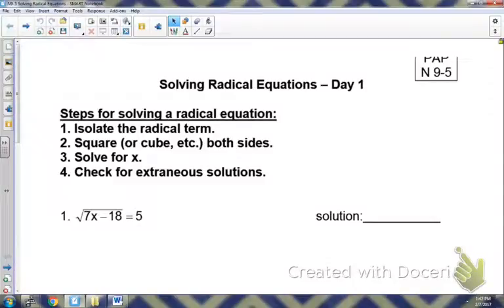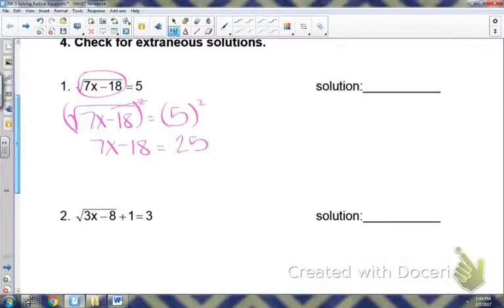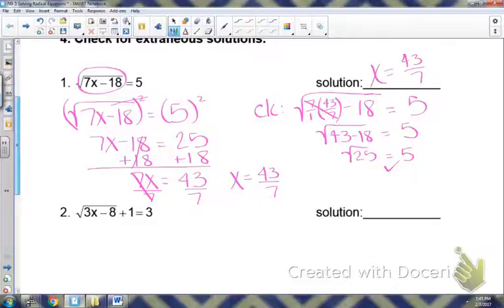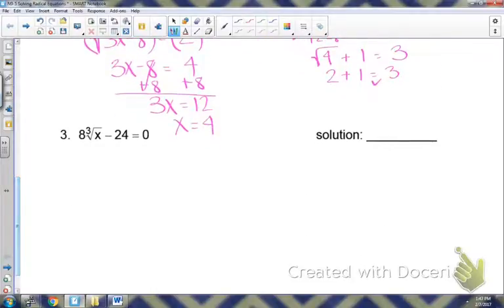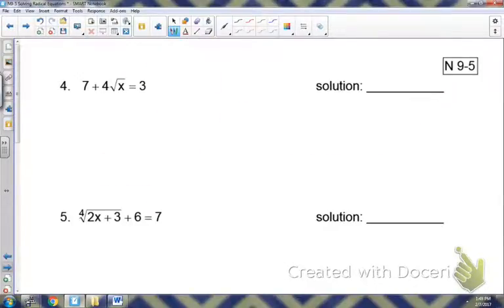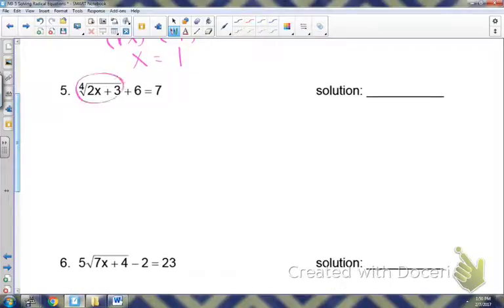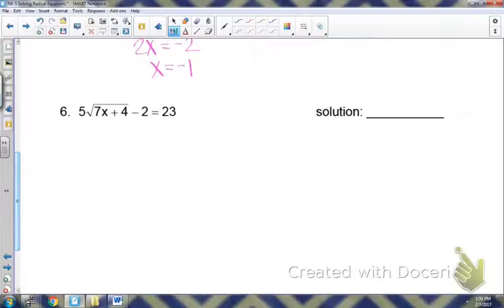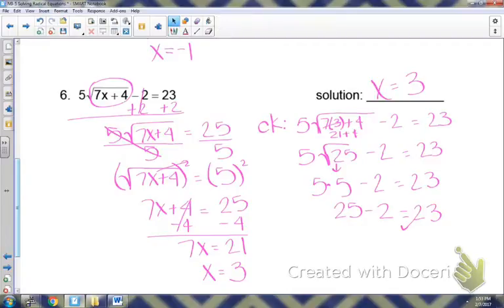Notes 9-5 Fall PAP Alg2